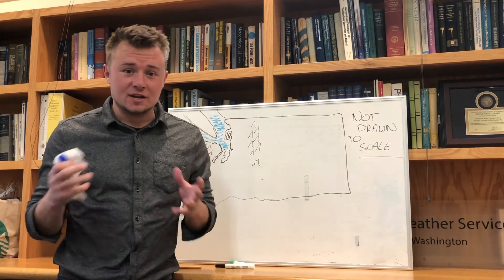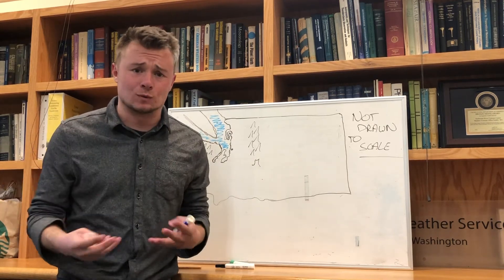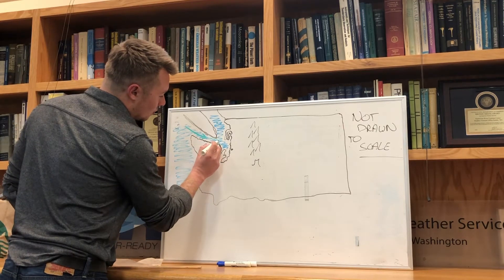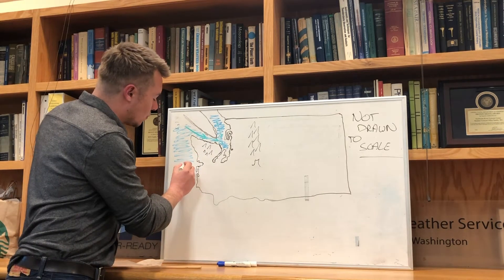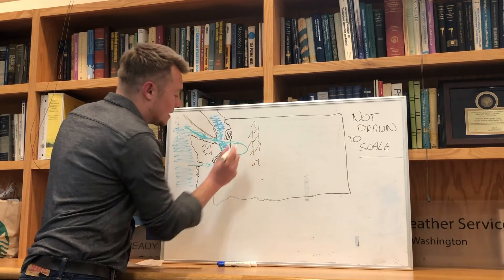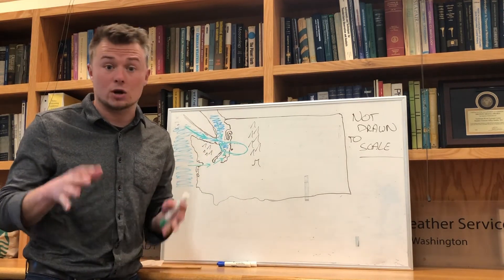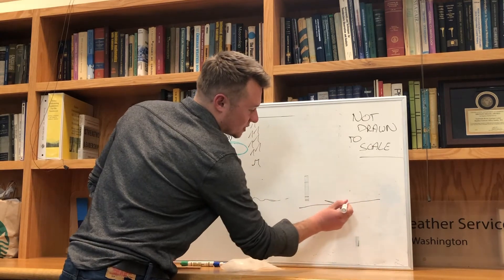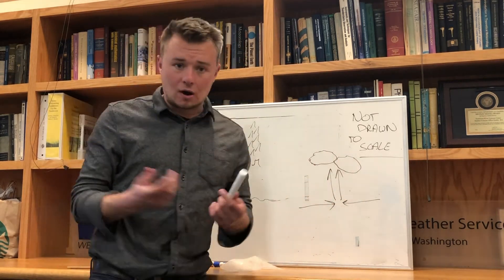National Weather Service Seattle: Puget Sound Convergence Zone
Weather Feature: Puget Sound Convergence Zone